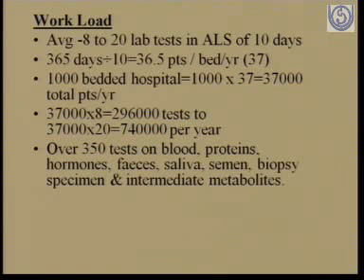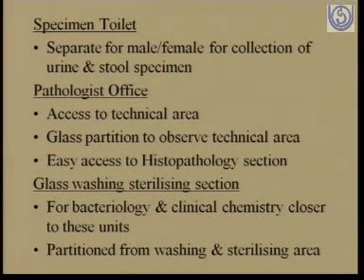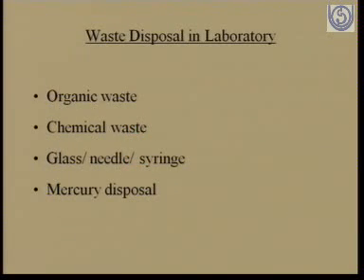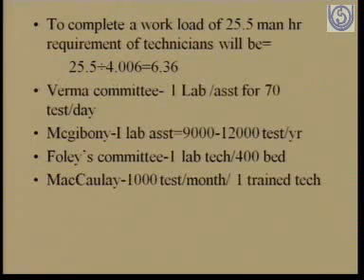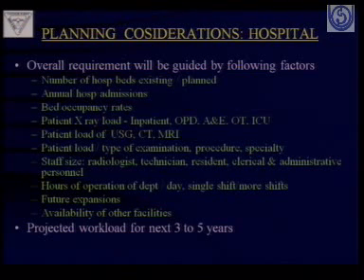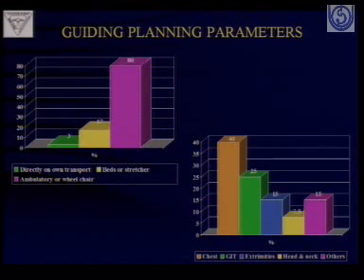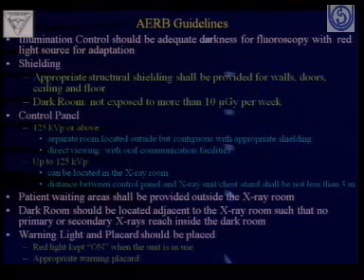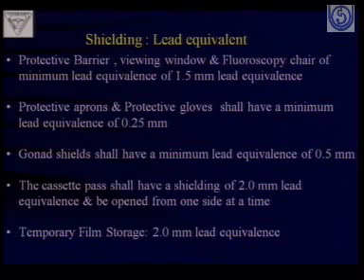Laboratory and Radiological Services